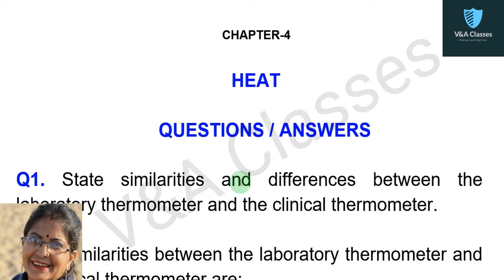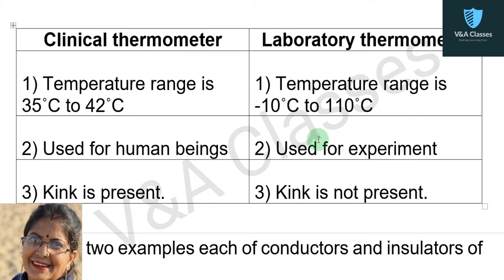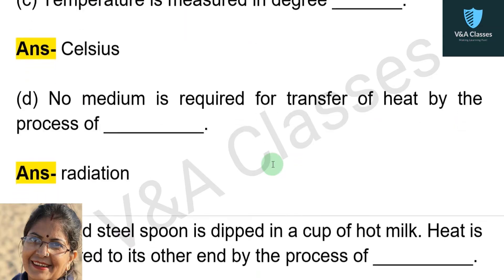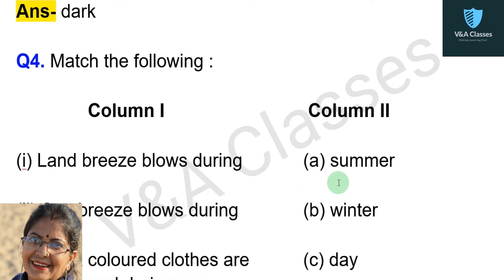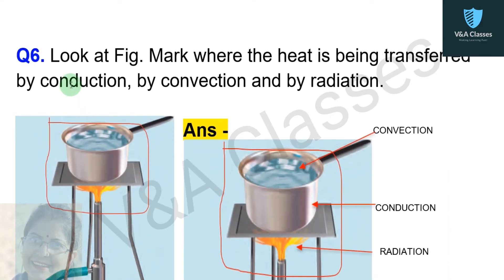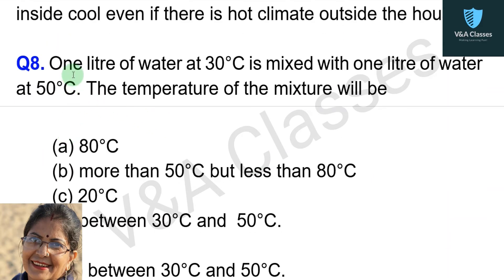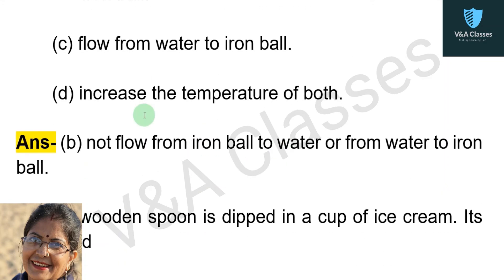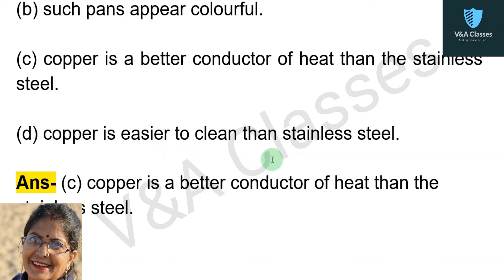Heat | NCERT | Class 7 | Chapter 4 | Questions/Answers | Science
All Questions and  Answers of chapter 4 ( Heat ) of class 7 are explained in this video.